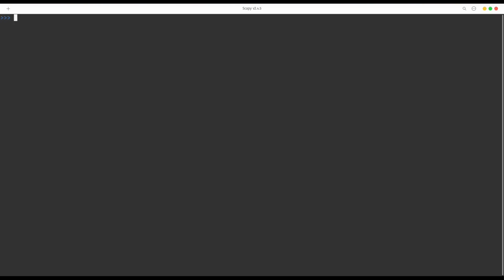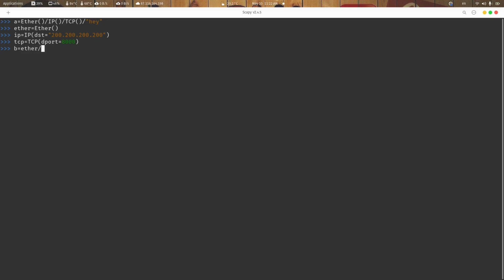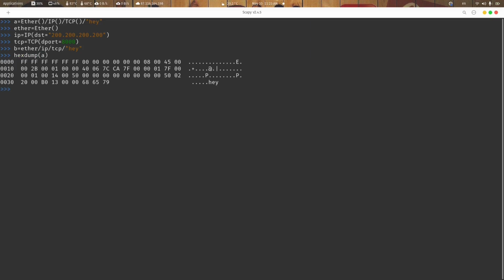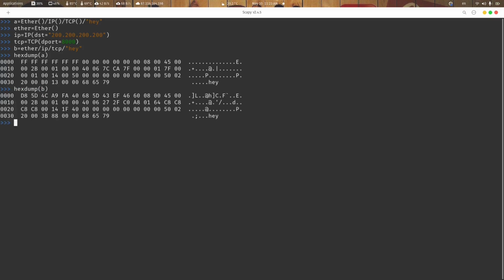Scapy package creation process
Scapy is python network sniffer application and package manipulation tool. In this episode, we are discussing about network package creation.